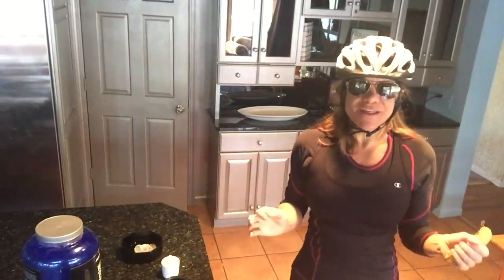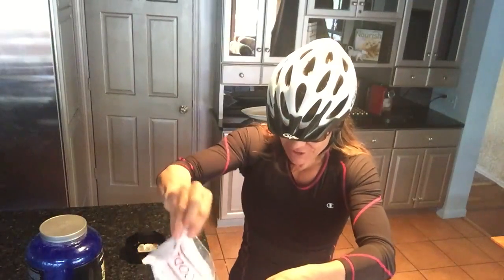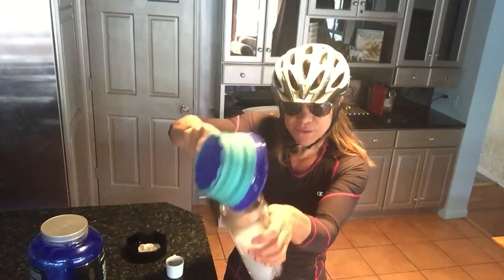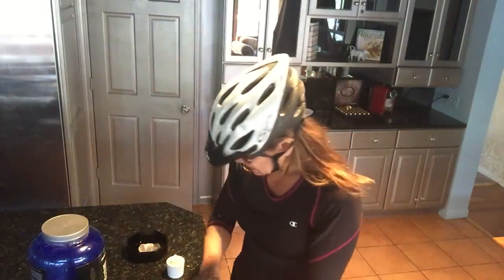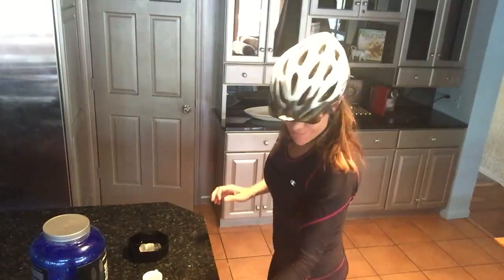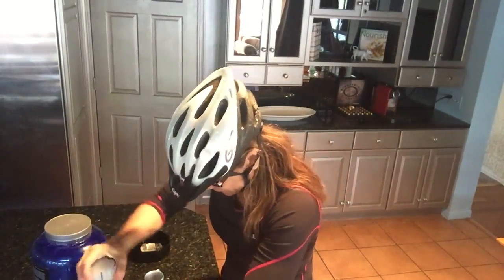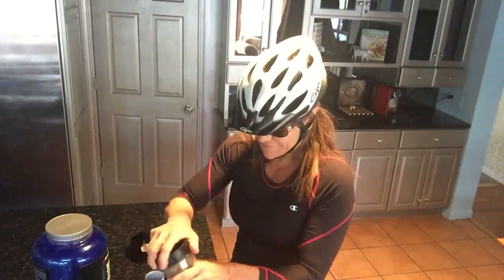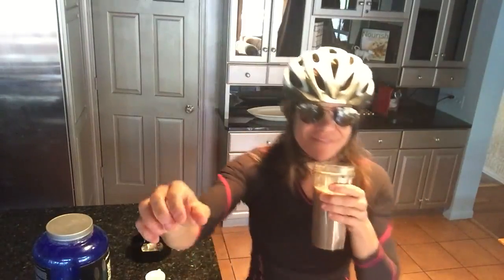#51 Morning pre-work out NoOodle shake